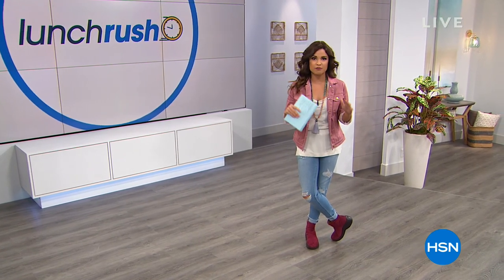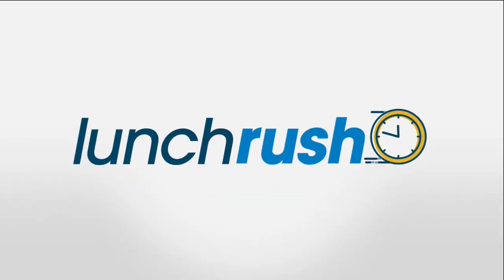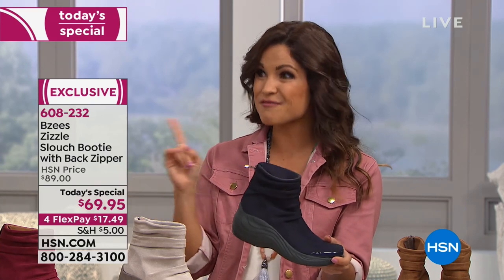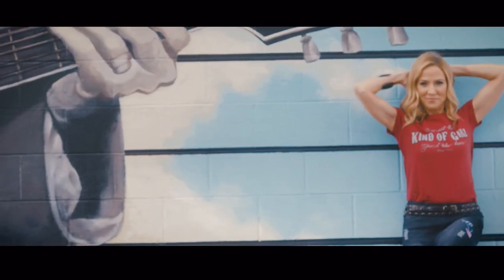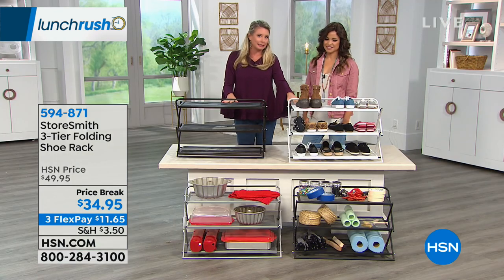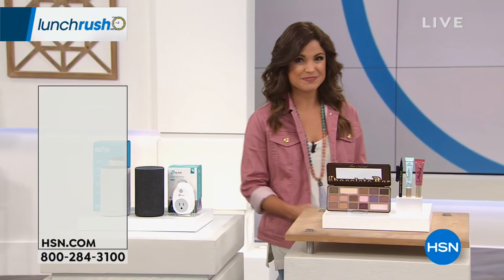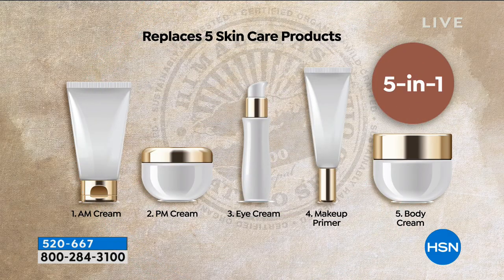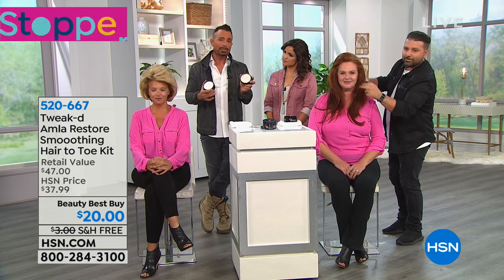HSN | Lunch Rush 09.19.2018 - 12 PM